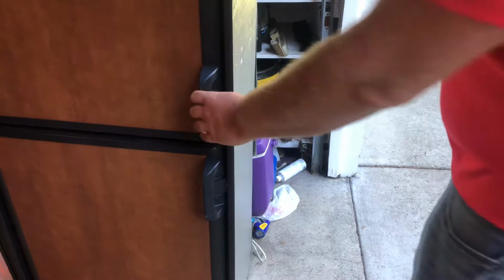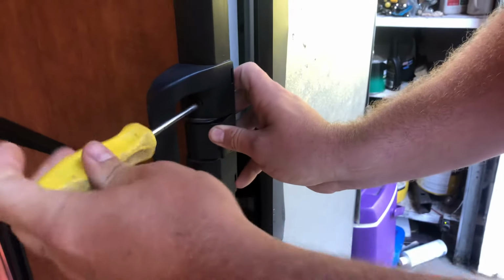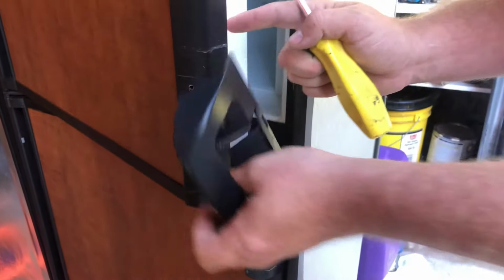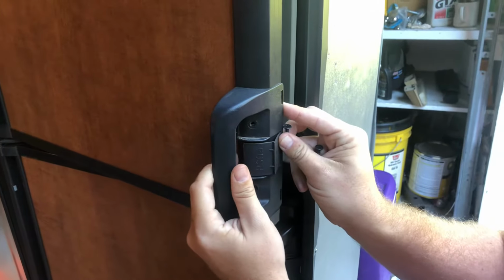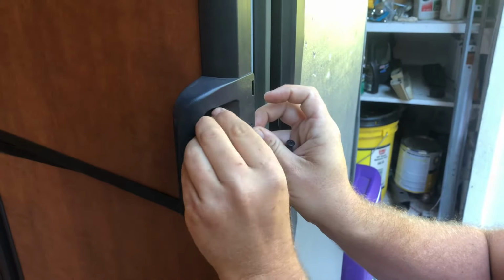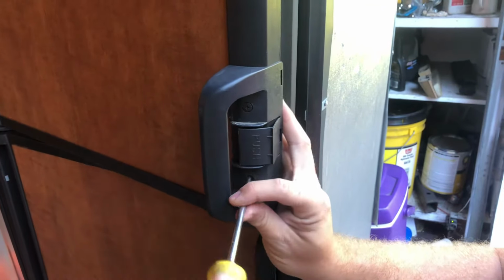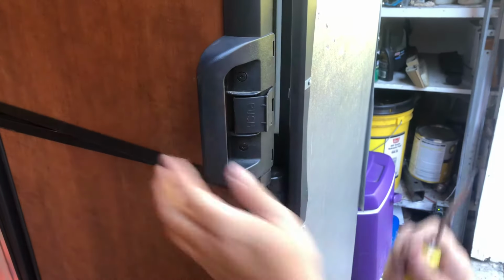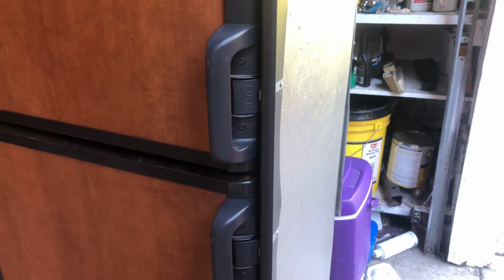How To Replace An Rv Refrigerator Door Handle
How To Replace An Rv Refrigerator Door Handle. If you are needing to replace your Rv Refrigerator Door handle but are not sure where to start, This quick video will help guide you thru the process of replacing the Dometic Rv Refrigerator Door Handle. We have listed some models this one
if you are in need of a replacement door handle for your Rv Refrigerator.

Dometic Rv Refrigerator Door Handle models DM2652, RM2652, RM2852 - Black #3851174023 Refrigerator Replacement Handles Link For Replacement parts

🚐 Why Become a Member for $0.99? By becoming a member for just $0.99 cents a month, you're not just supporting our channel; you're investing in the creation of a dedicated space for RV repairs. We're on a mission to take our passion to the next level by acquiring a building to enhance the quality and scope of our content.  Would really mean so much to me if the people who watch my content on here signed up as a member to help me buy this building.  I do so much for the RV community and it seems in the end people don't truly appreciate it. I'm hoping this message changes that. So Far I have just 1 member and it took a year to get.   I also have a Free Rv Repair Group On Facebook Named Rv Repair Please feel free to join it as well.  Link to become a member and support my dream of owning my Rv Repair Shop instead of being mobile only. I want to offer both
Want to Send Me Fan Mail Or a thank you card?